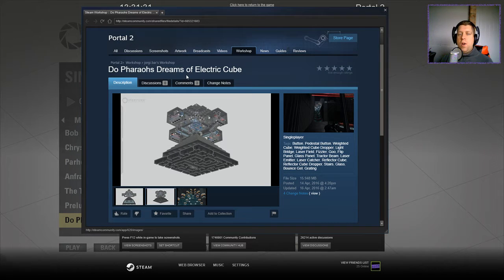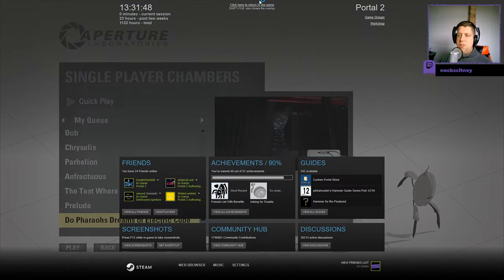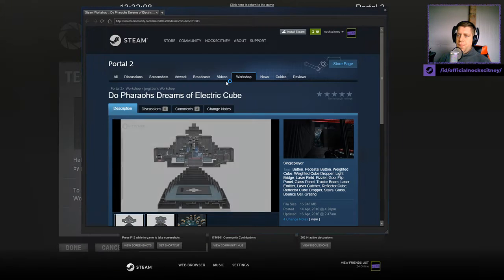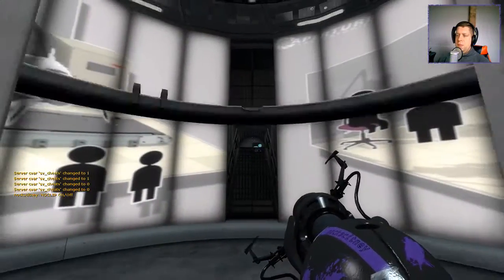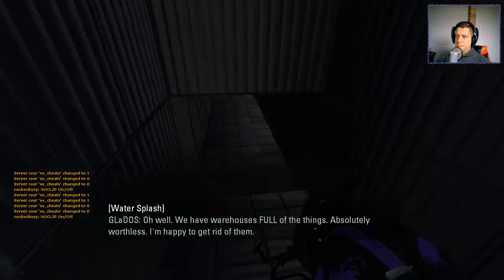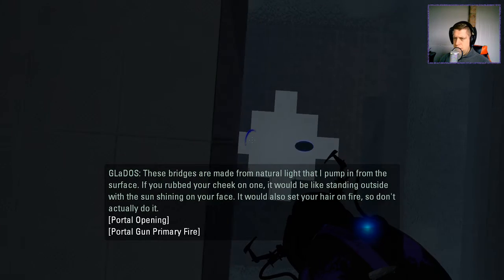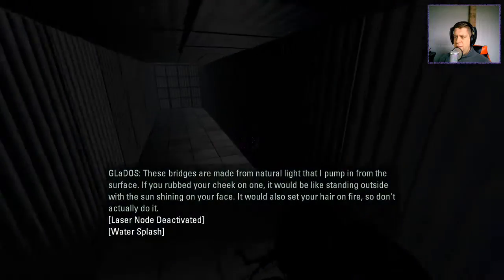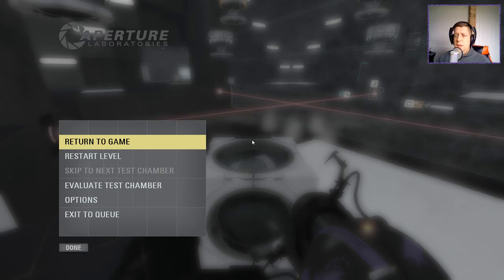[Portal 2] "Do Pharaohs Dreams of Electric Cube" by jorgi.bar (UN-SOLVED)